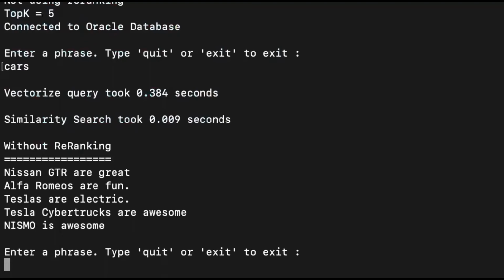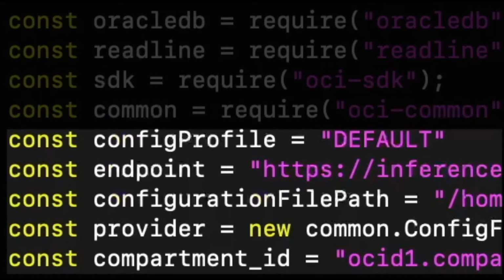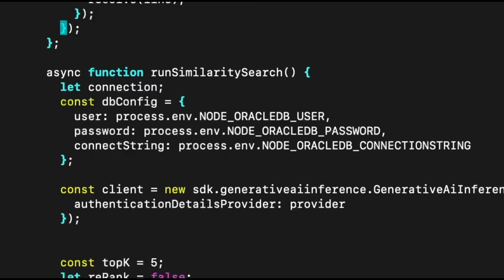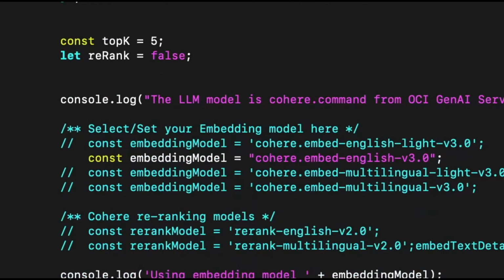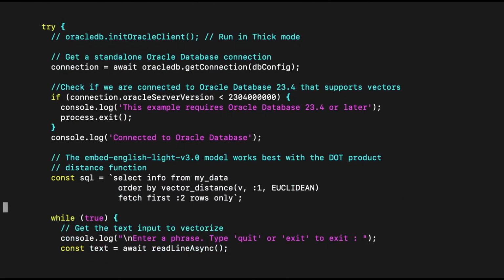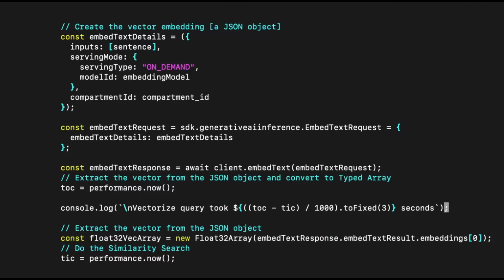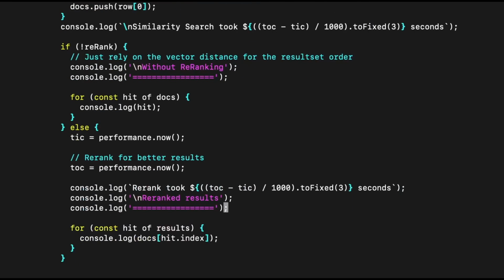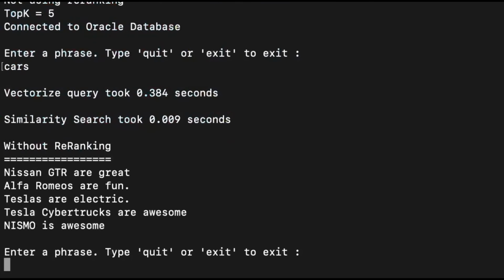AI Vector Search Using Node.js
In this solution we’ll learn how to use the Oracle Generative AI Cohere embedding models via Oracle Vectors with Node.js. Cohere’s large language models (LLMs) offer multifaceted solutions to help enterprises revolutionize customer engagement and operational efficiency. This solution offers an opportunity to see Cohere in action on Oracle Cloud Infrastructure (OCI) by using Similarity Searches.

We will provide the code needed to get started, as well as a guide to implementing these tools on Oracle Cloud Infrastructure. We’ll vectorize a table with Cohere Embed and perform Similarity Searches using Cohere.